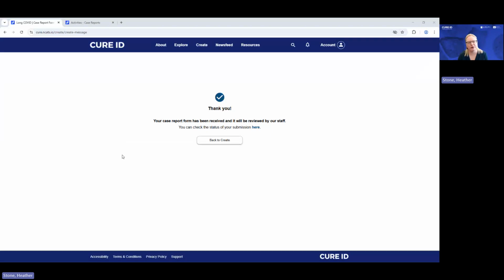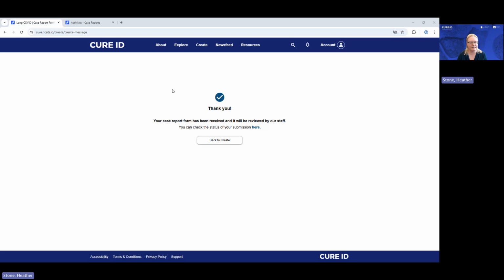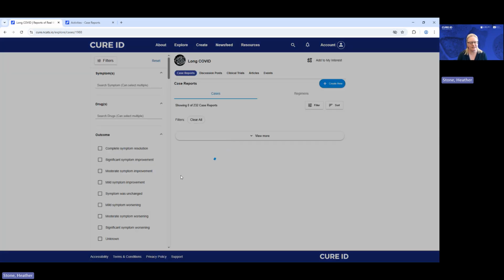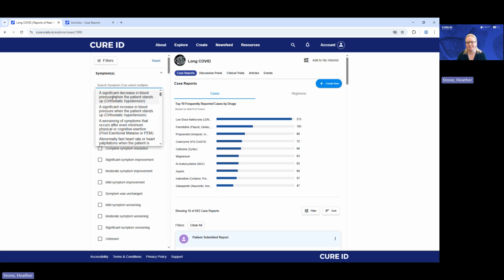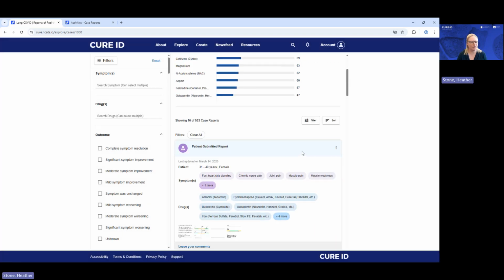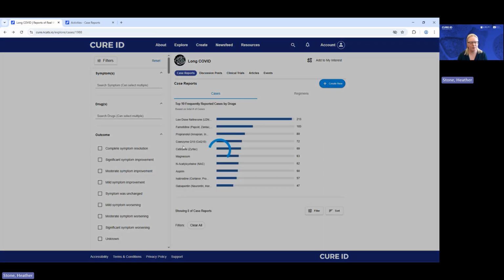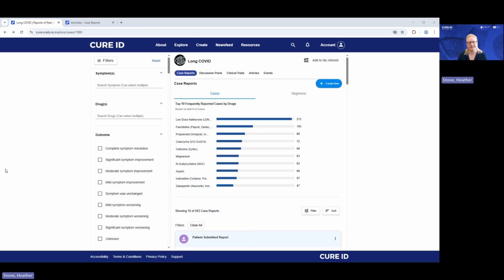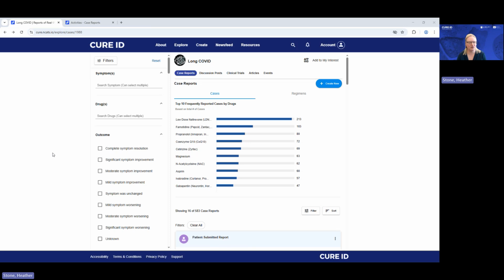CURE ID Long COVID - Part 5 - Exploring the Data and How Your Data Can Make a Difference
Describes what happens once your Long COVID case report is submitted and how you can explore the data submitted by others.